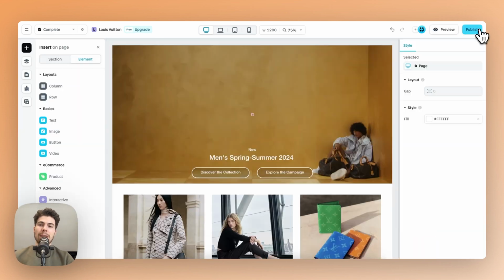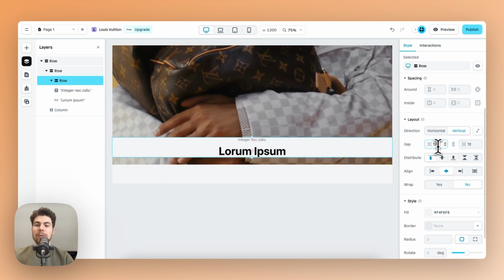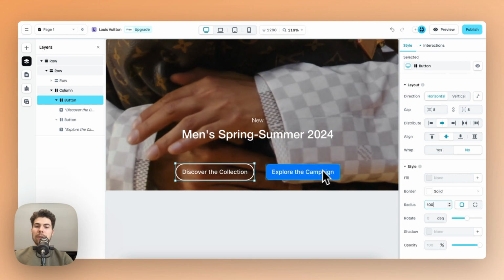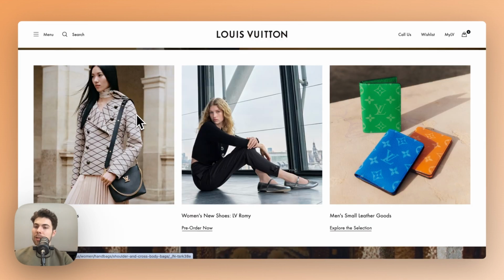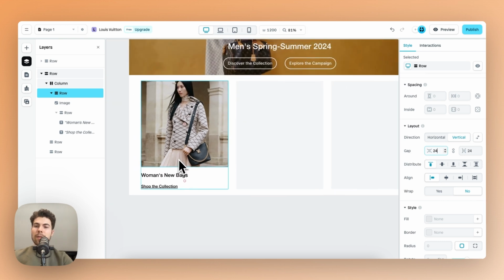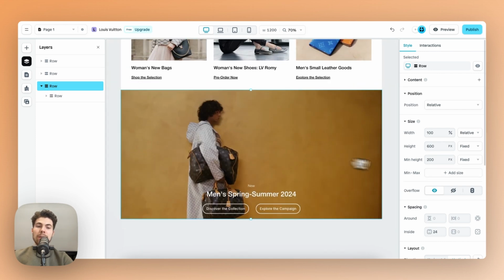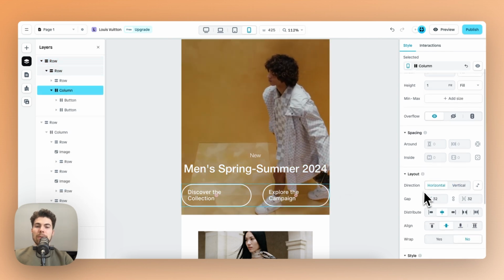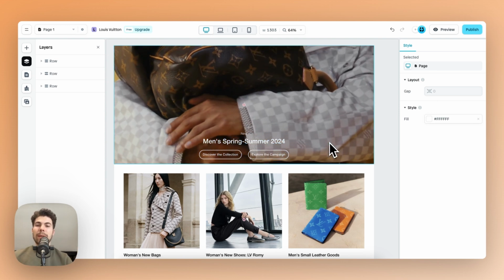How to Build the Louis Vuitton Store without code?!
In this tutorial, you'll learn how to build the Louis Vuitton homepage without code. You can make a responsive, mobile-optimized page in a couple of minutes. You can do it with the Instant - Shopify Page Builder.